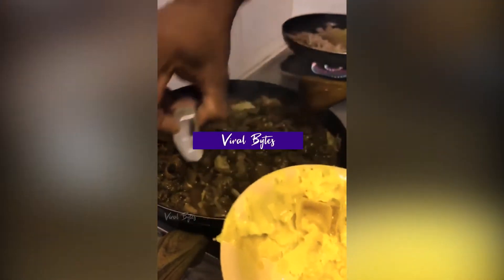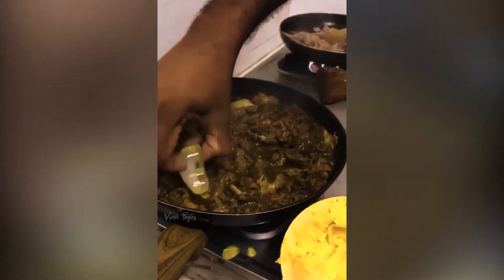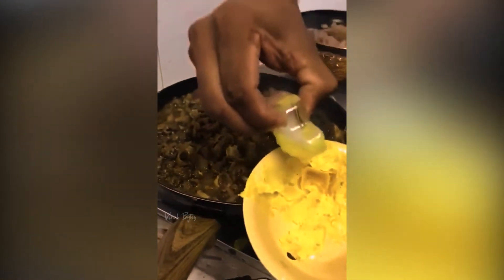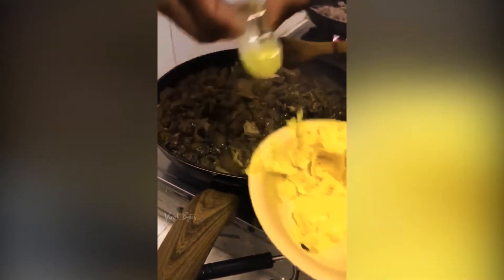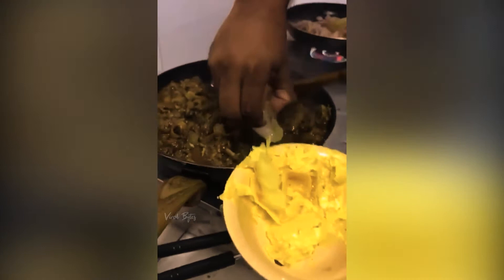AMAZING : ICE CUBE Removes Excess Fats in Chicken Gravy 😲😲 | COOKING TRICKS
Simple Tips to Remove Excess fats while preparing gravy out of chickeN